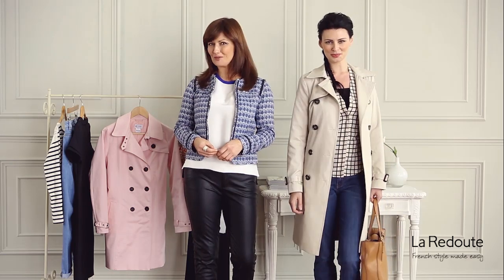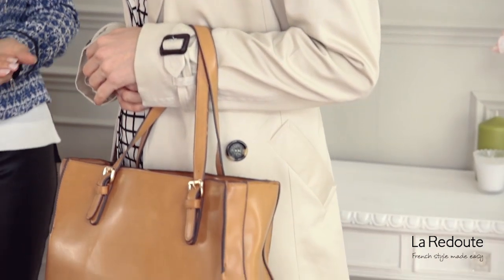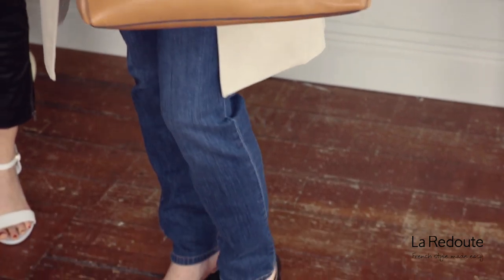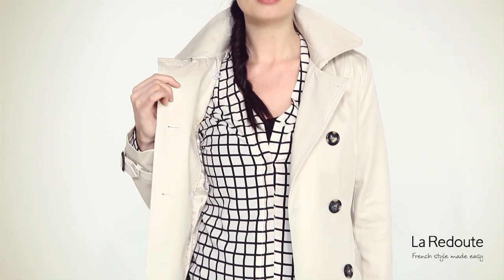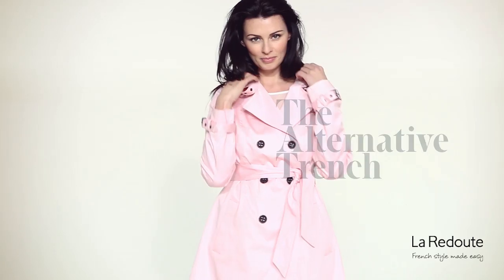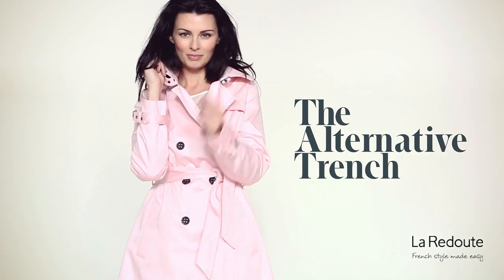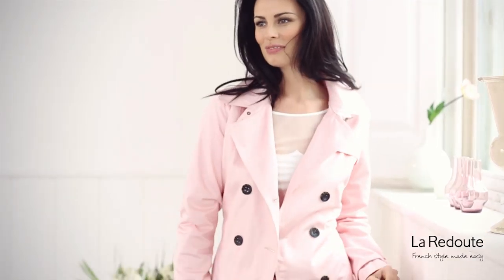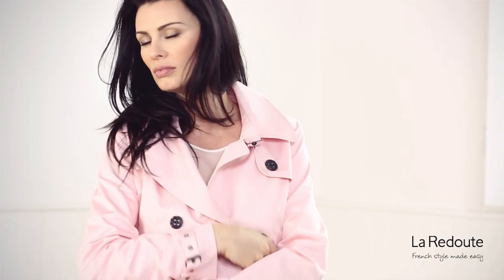French Style Made Easy: The Trench Coat by La Redoute UK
A sophisticated Trench coat is a time tested staple of French style.
Come rain or shine, this easy to wear style is lightweight practical and always a-la-mode.